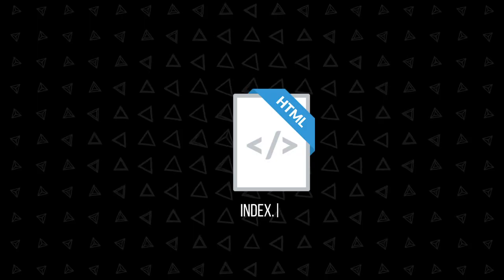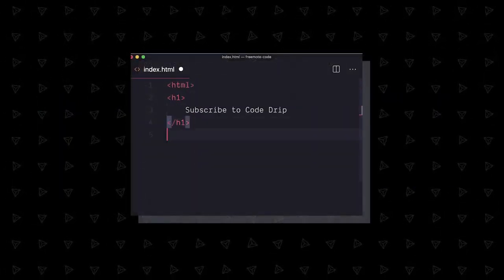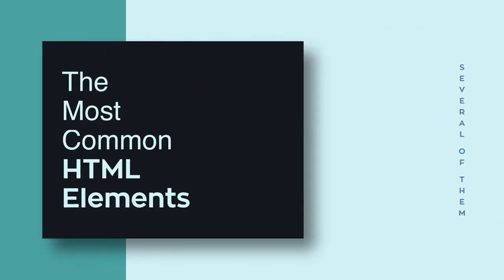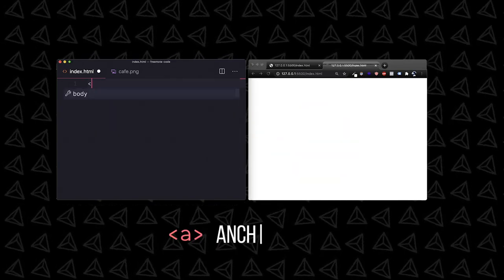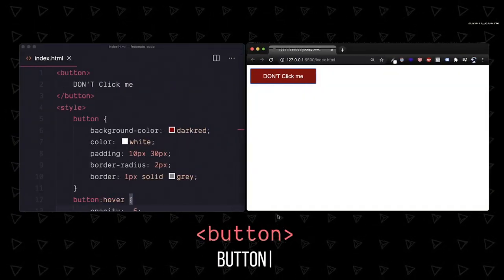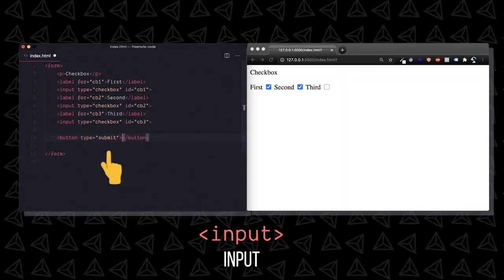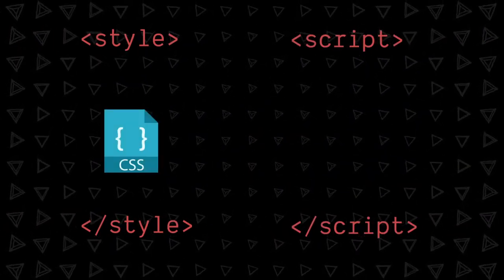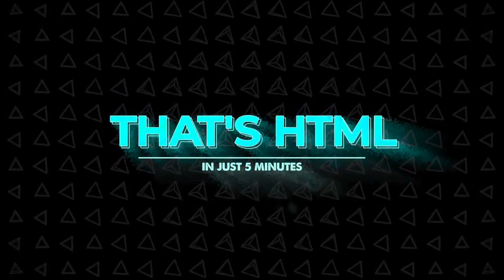HTML in 5 minutes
How to learn HTML in 5 minutes